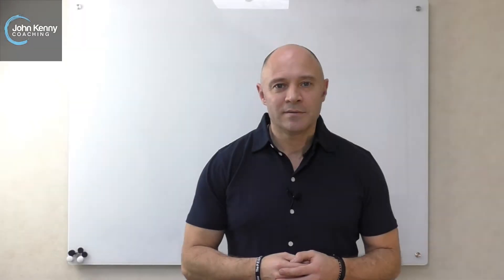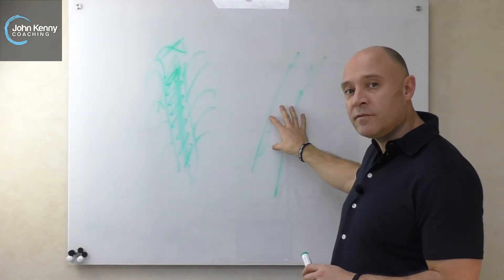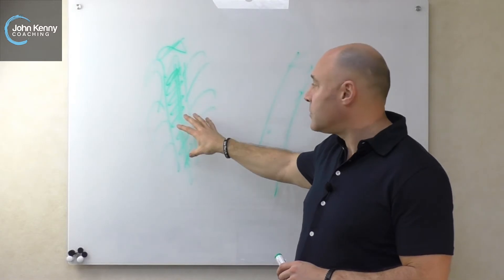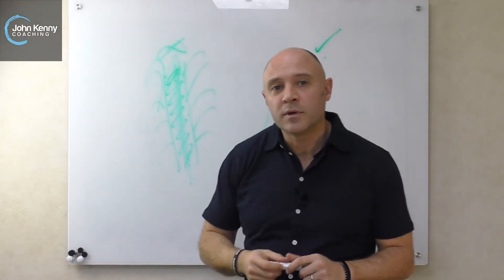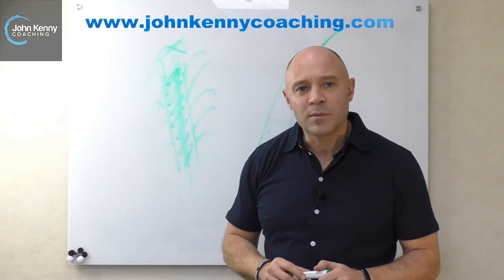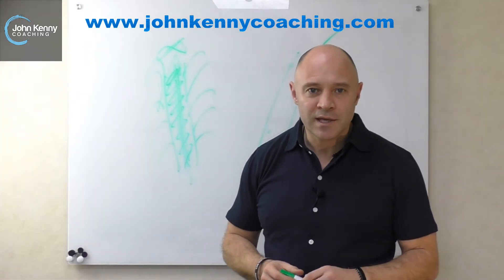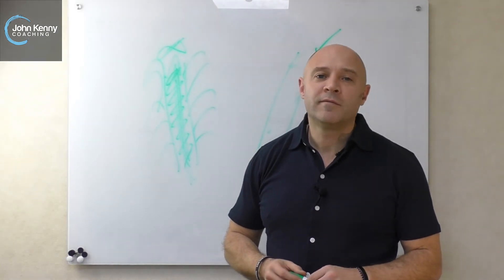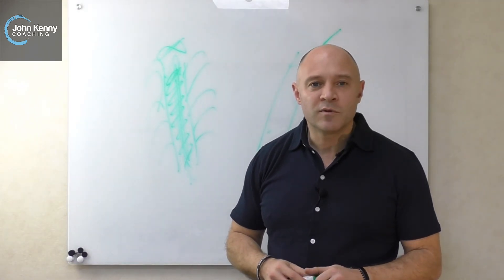How to Understand Your Habits and Behaviour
Your brain learns how to react to certain experiences by creating a connection in the brain. We can always create new neural pathways throughout our lives to override the ones we don't want to use anymore.